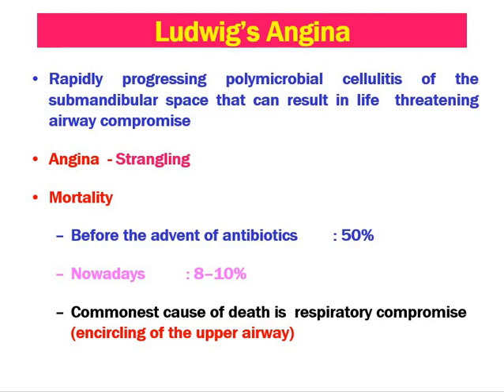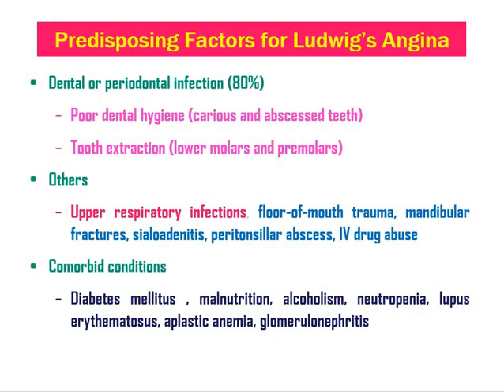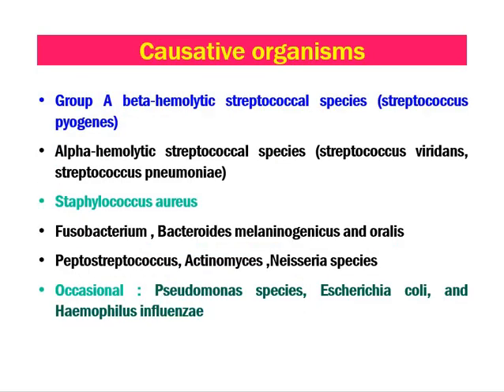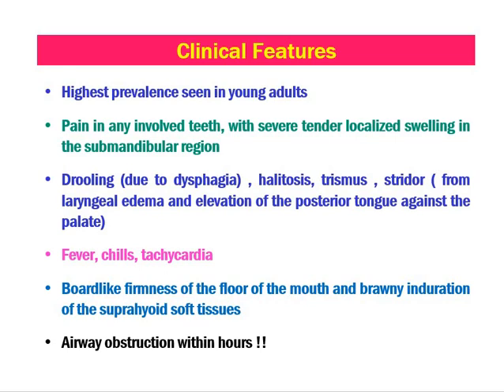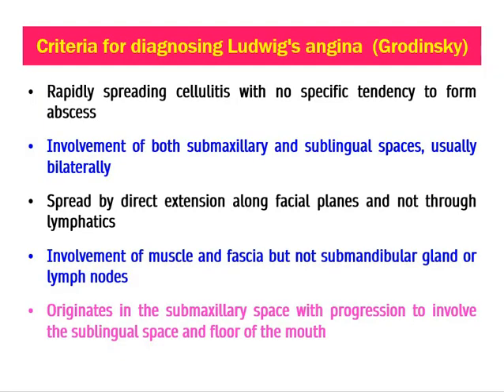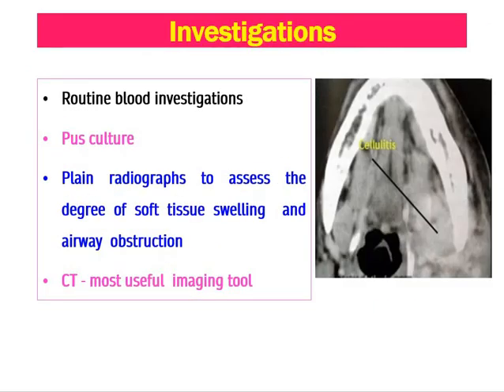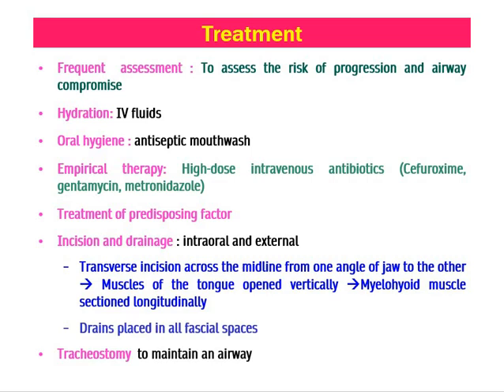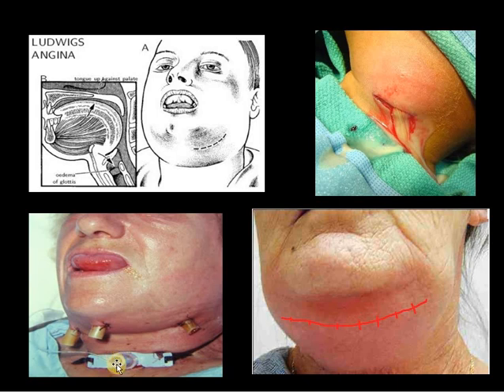Ludwig's angina for medical students // Dr Krishna Koirala// Dr Krishna's ENT Lectures // Manipal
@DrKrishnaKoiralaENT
 Ludwig's angina is defined as  rapidly progressing polymicrobial cellulitis of the submandibular space that can result in life  threatening airway compromise .
Commonest cause of death in Ludwig's angina is  respiratory compromise (encircling of the upper airway)
 In this video, Dr. Krishna Koirala will be discussing about the definition, causes and treatment of Ludwig's angina.